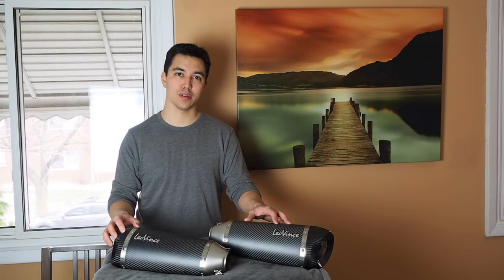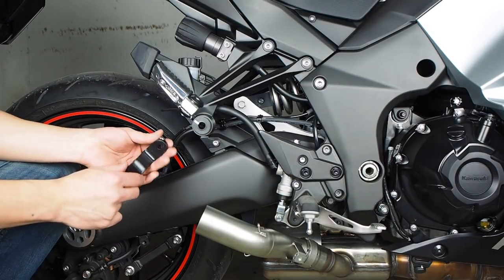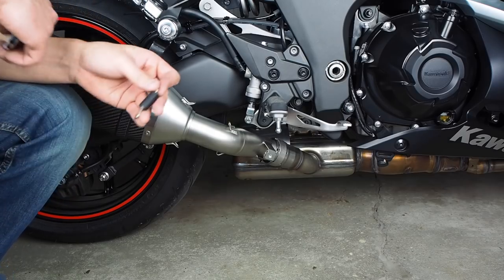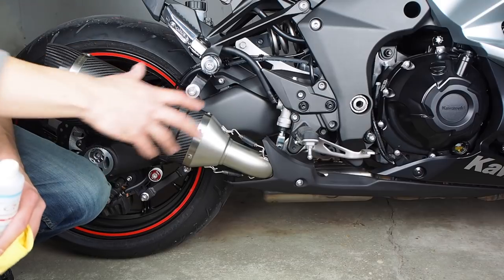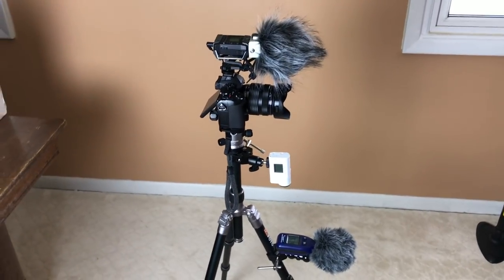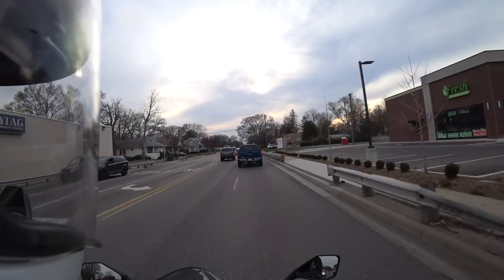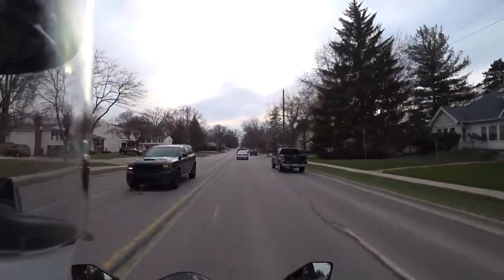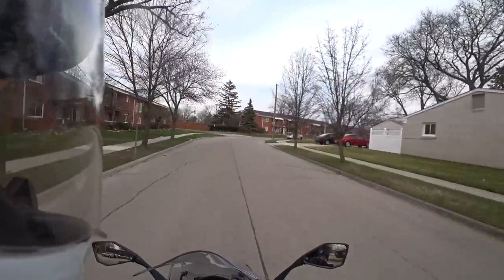Ninja 1000 / Z1000SX - LeoVince Slip-On Installation and Sound Test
In this video, I'll show you how to remove the factory exhaust to install a slip-on system.  I'll also show you how to install the LeoVince Factory S slip-ons.